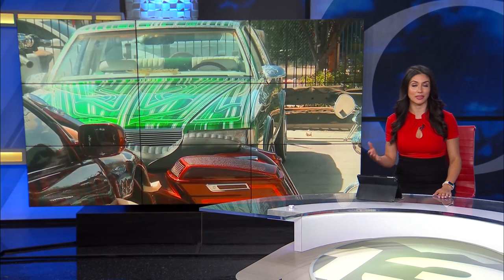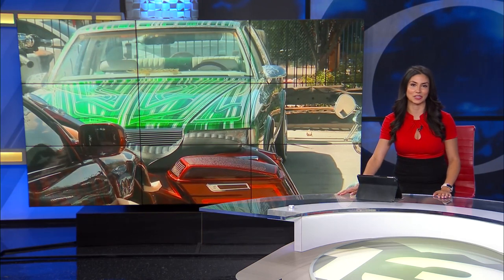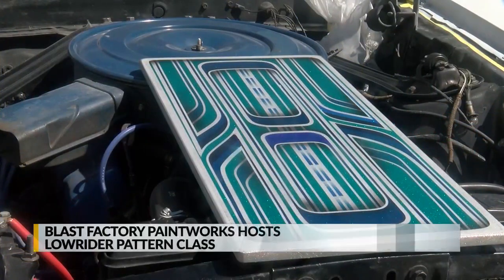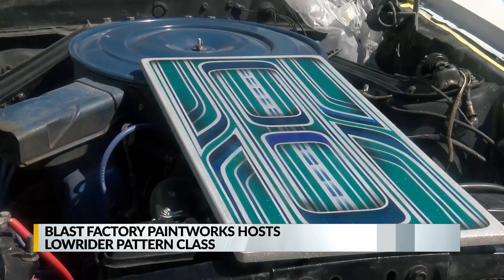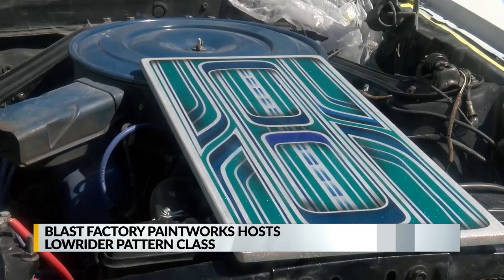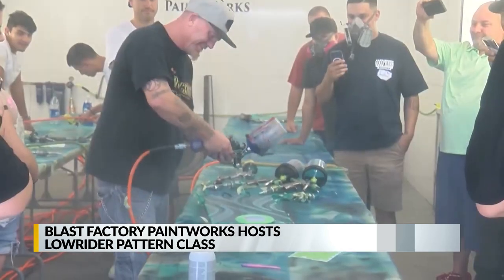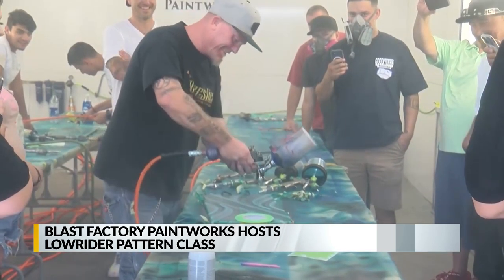Albuquerque class shows how to create lowrider designs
On Sunday, the pupils got to learn how to create their own lowrider patterns.